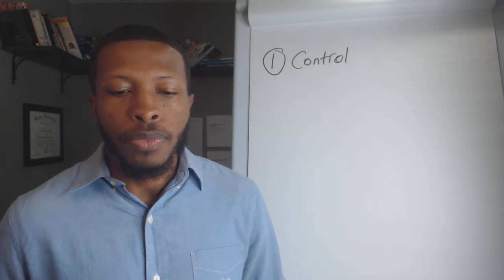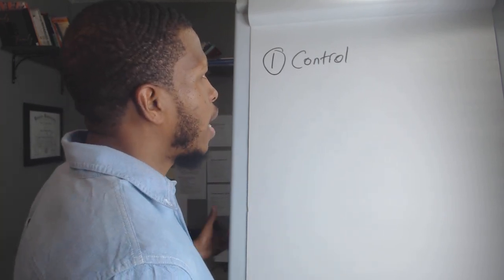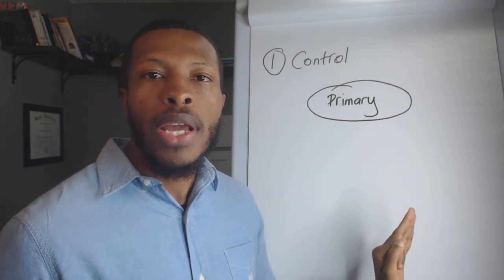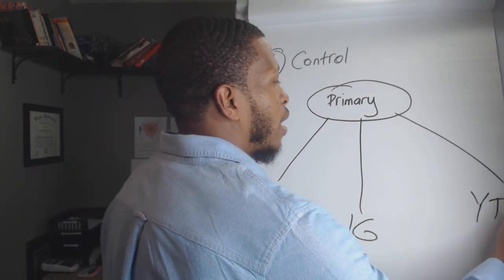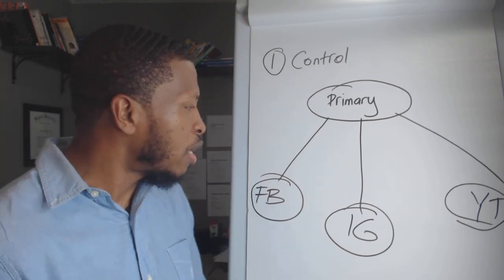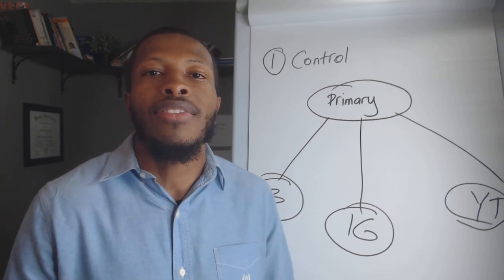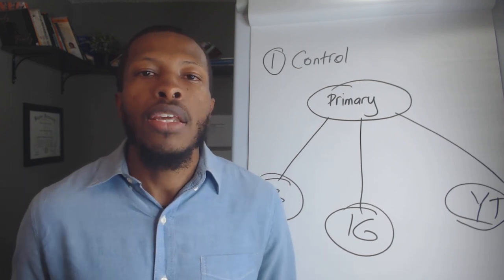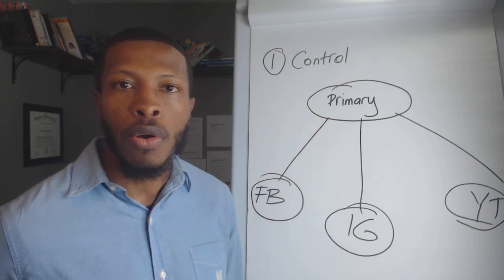What "gurus" NEVER tell you about making money online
Click here to learn the exact steps to transition out of your 9-to-5 job into your own business that gives you the FREEDOM to work from home, travel the world, and replace your income

Online business is like a magic unicorn.

Everybody's (supposedly) making money and making it look easy. But is it REALLY that easy to make money online?

What key things are success gurus NOT telling you about how to make money and start an effective online business?

In today's video, I want to tell you what the gurus never tell you about building an online business.

topics covered in this video include:
- how to build an online business
- online business
- fast ways to make money online
- best way to make money online
- best  business to start in 2018
- 2021 business ideas
- how to make money from home
- passive income
- small business ideas
- how to make money from home 2021